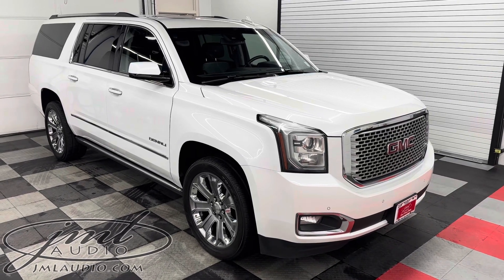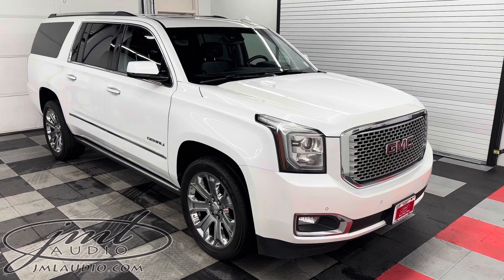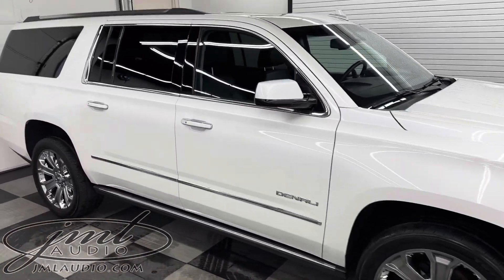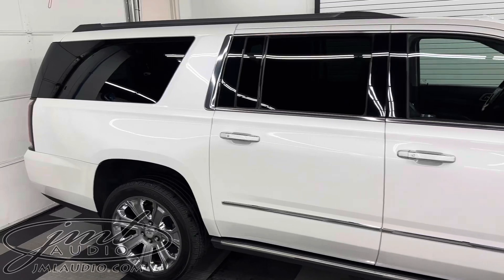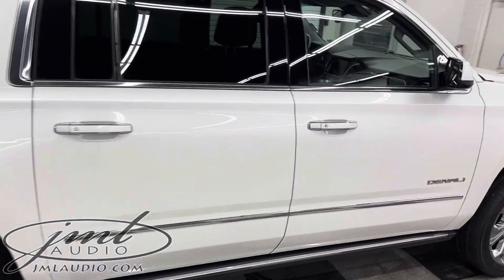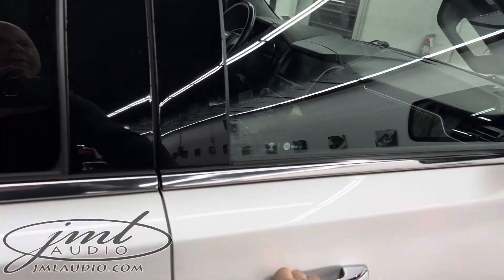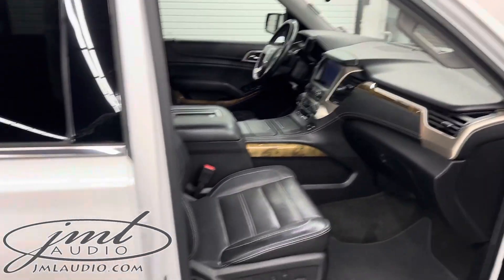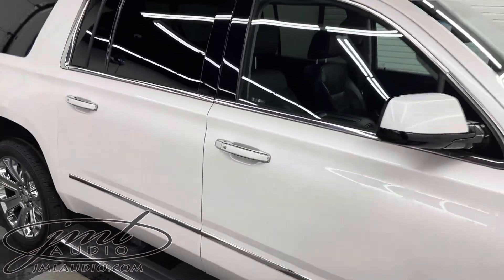2017 GMC Yukon Denali XL JML Audio of St. Louis’ Professional Integration Series